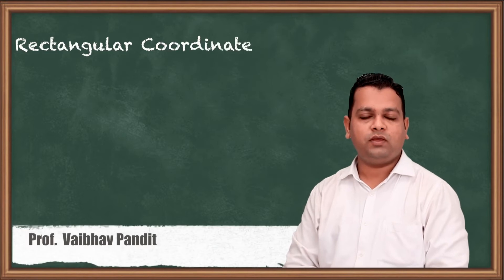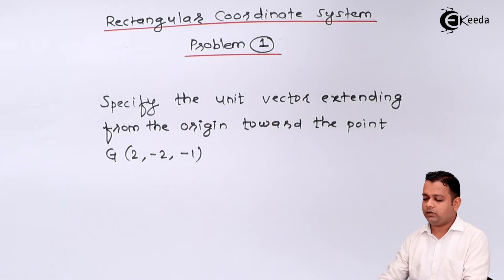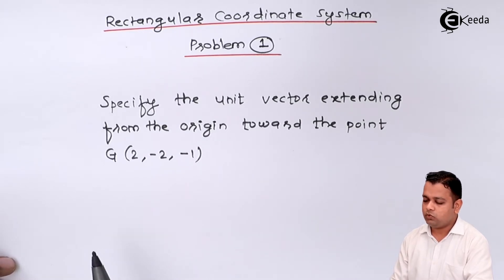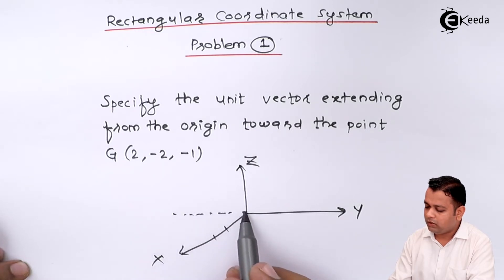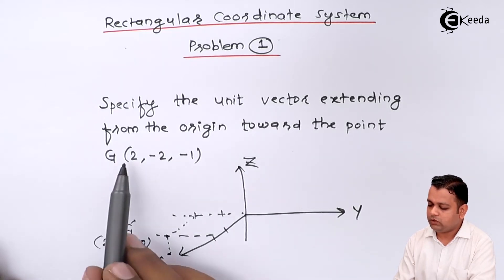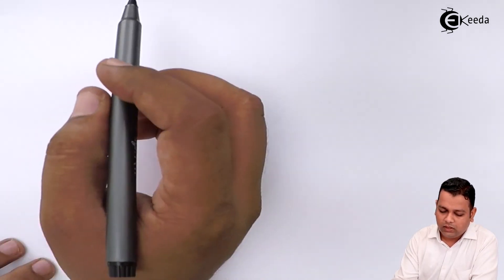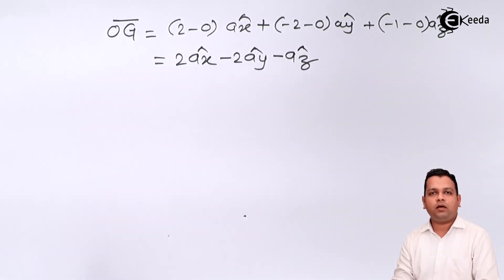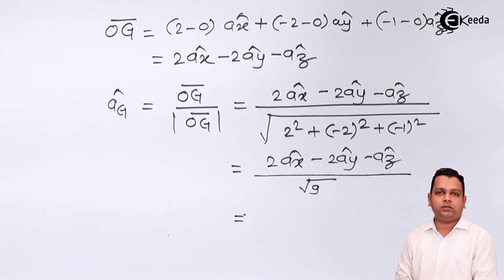Rectangular Coordinate System Problem 1 - Vector Analysis - Electromagnetic Field and Wave Theory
Video Name - Rectangular Coordinate System Problem 1 - Vector Analysis

Chapter - Vector Analysis

Happy Learning